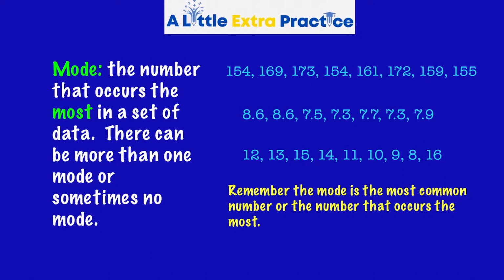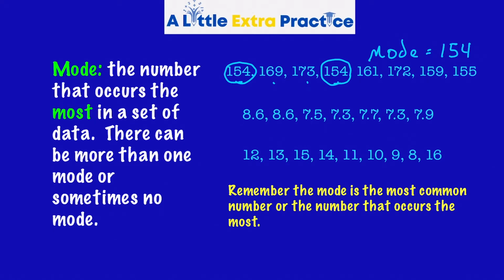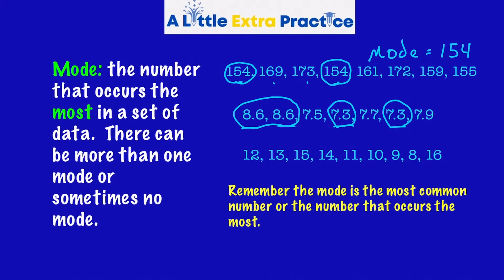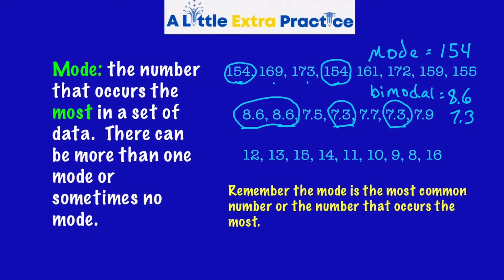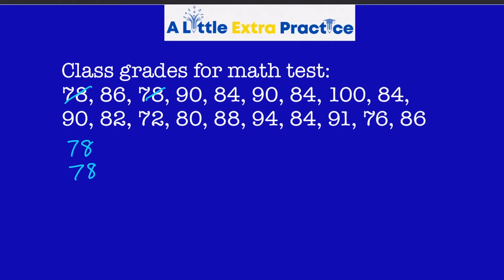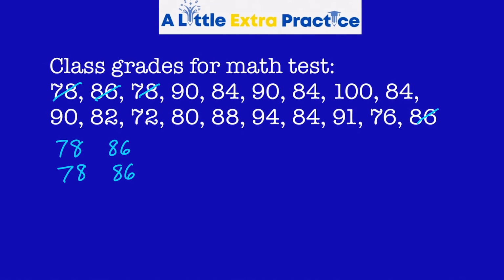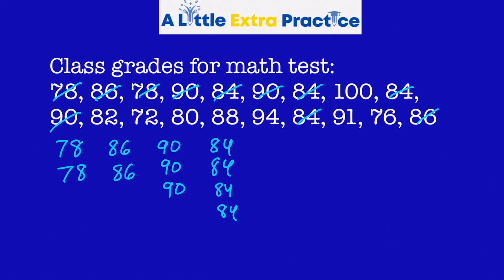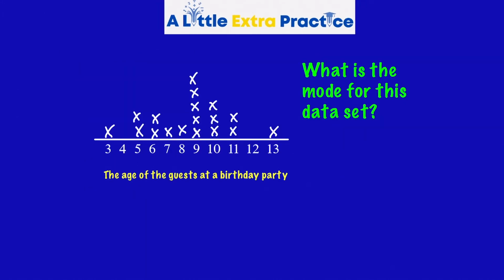Mode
Mode is the number that occurs most in a set of numbers.  In this video, I demonstrate strategies for finding the mode.   Watch for five minutes and become an expert on mode.